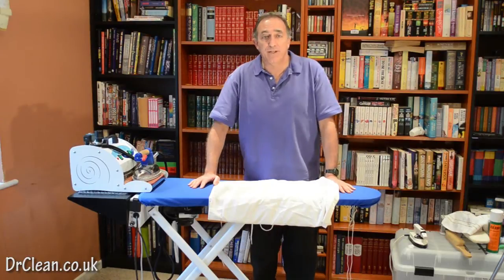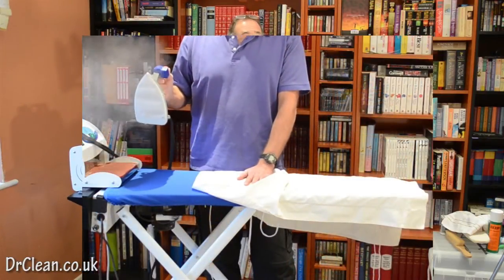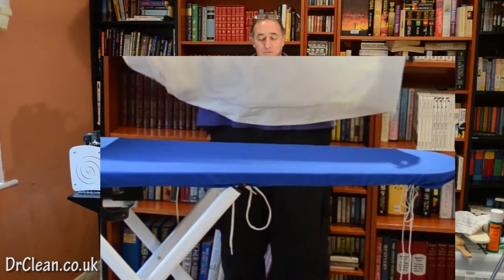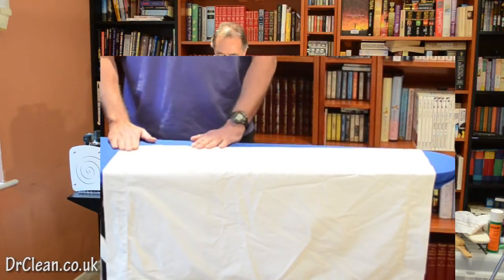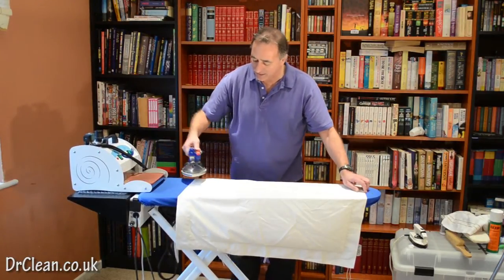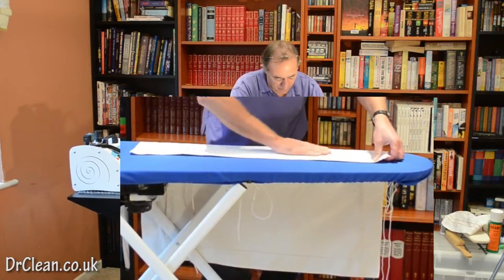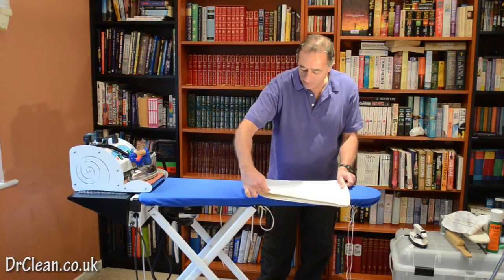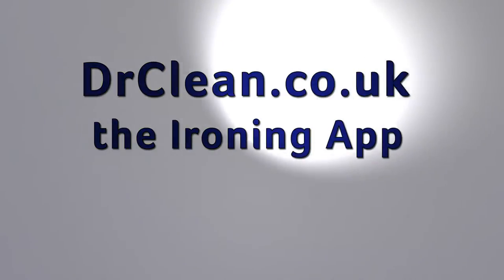Ironing a Pillow Case - DrClean